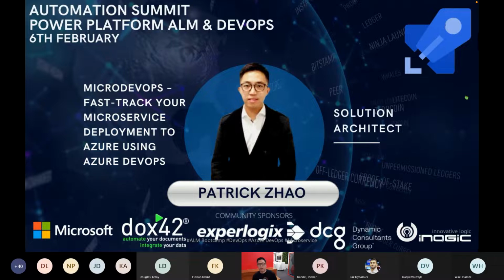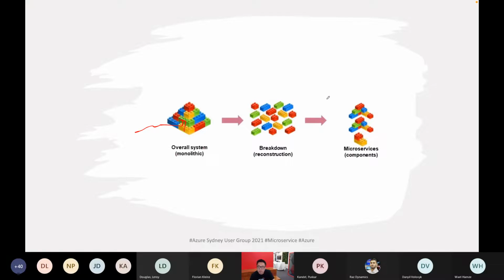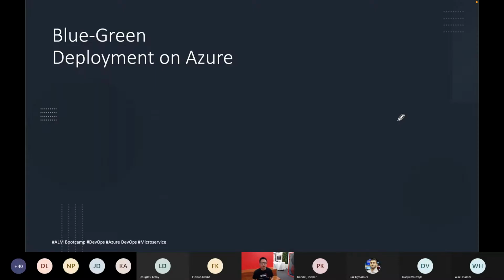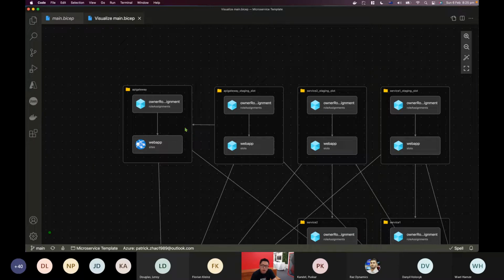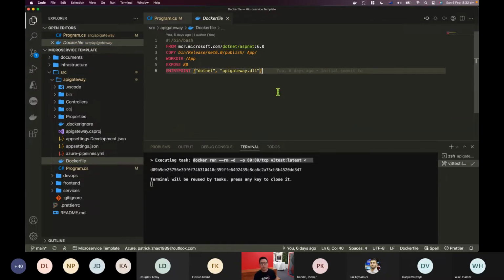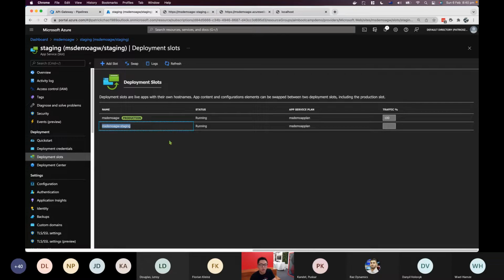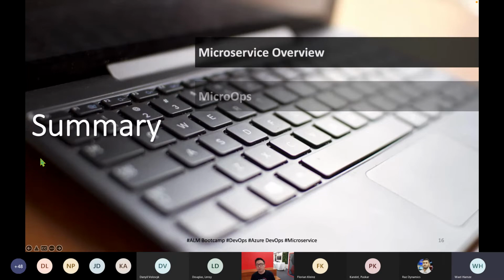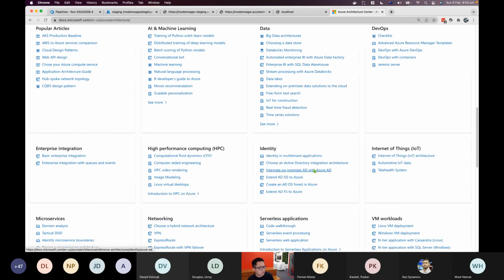MicroDevOps – Fast-track your Microservice deployment to Azure using Azure DevOps - ALM & DevOps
Microservice is a blazing topic today. From SMEs to large corporations, building solution in microservice architecture has been the trend. However, how to quickly build and deploy the microservice to production across different environments have been a challenge. In my talk, I will show the audience how to build the DevOps pipeline and work out a release strategy to better deploy micro-services into production. I call it MicroDevOps. We will use Azure DevOps to build a proof of concept to showcase the concept and best practises to bring a microservice solution into production.